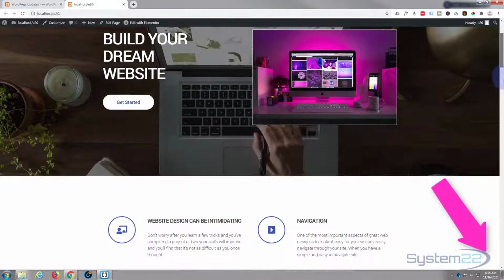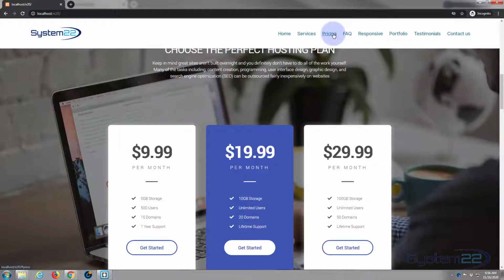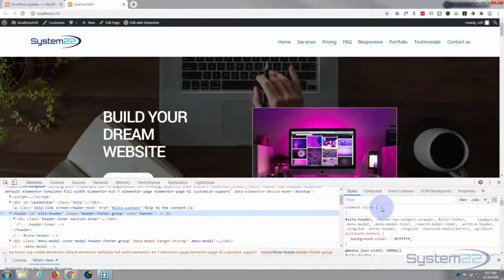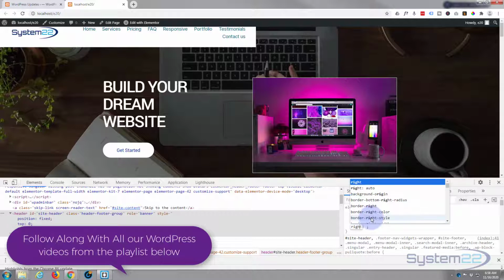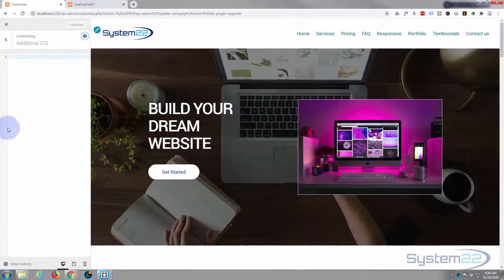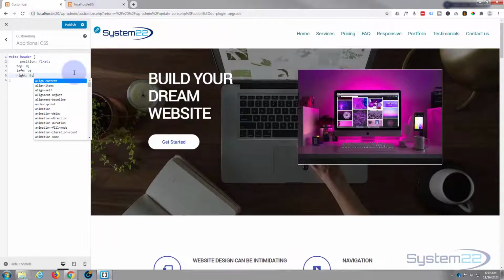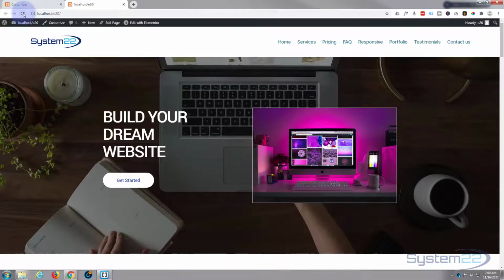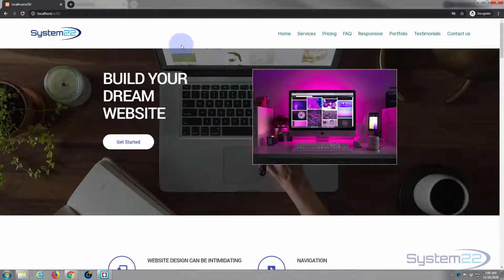Wordpress 2020 Theme Sticky Fixed Position Header 👈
CSS code used today:
site-header {
 position: fixed;
    top: 0;
    left: 0;
    right: 0;